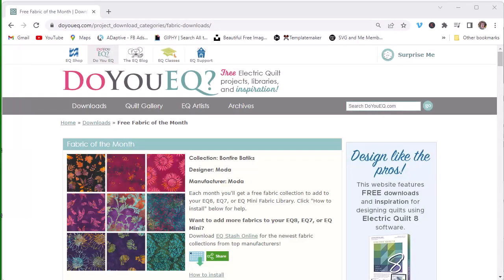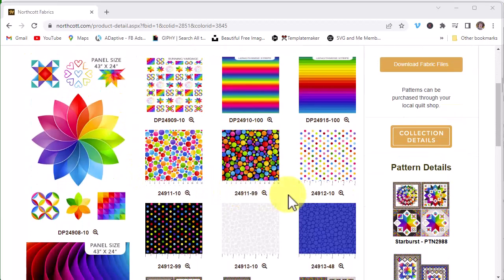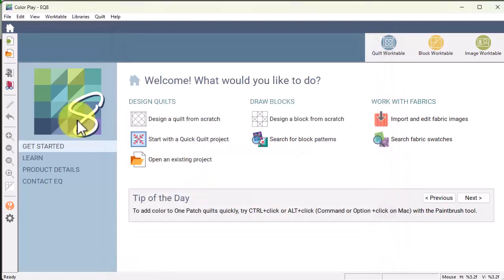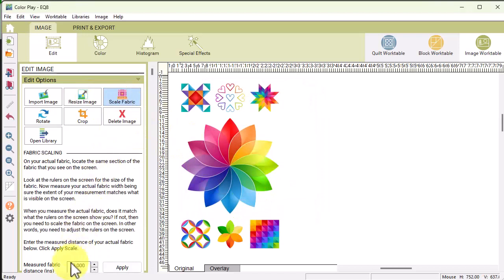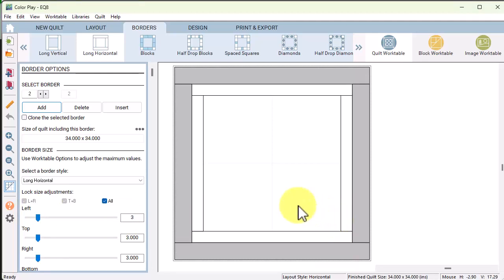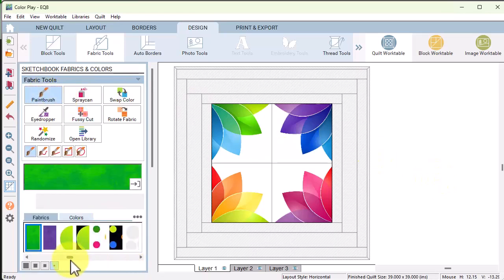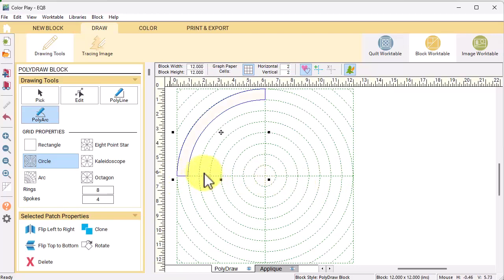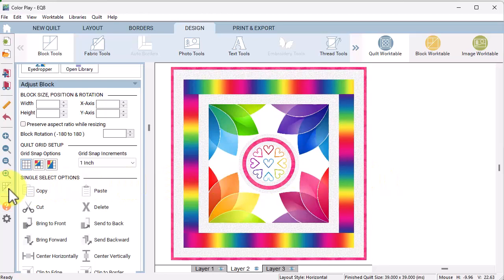Color Play Breaking Apart a Panel in EQ8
In my upcoming free EQ8 webinar Easter Egg Hunt, I plan to color my quilt using the Color Play fabric collection from Northcott Fabrics. This is a collection that is part of the free downloads on the Do You EQ website, which makes it easy to access and install.

In the video, I include information on importing fabric from multiple sites, resizing the panel and creating the quilt.